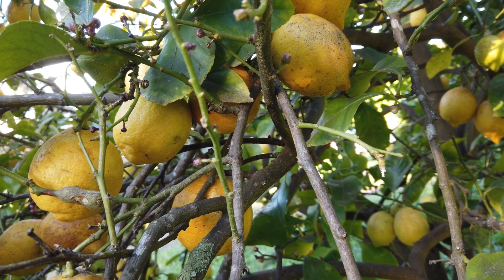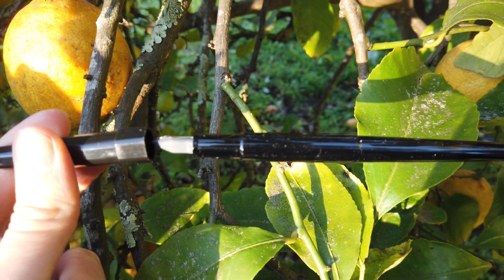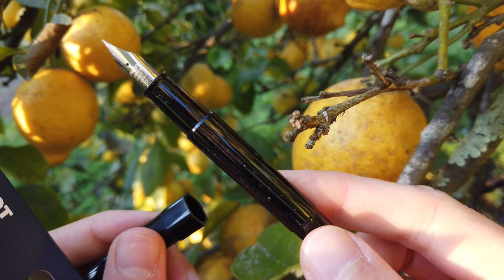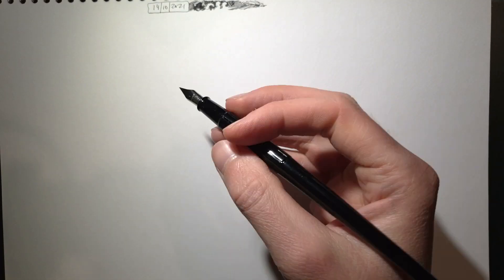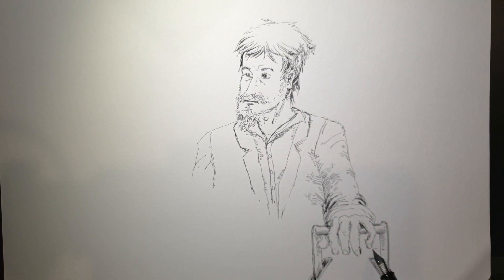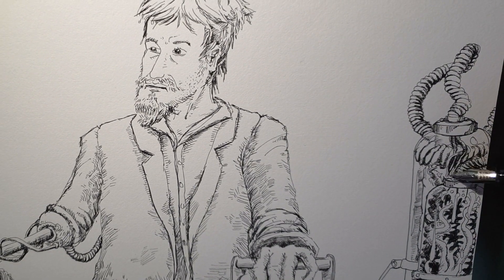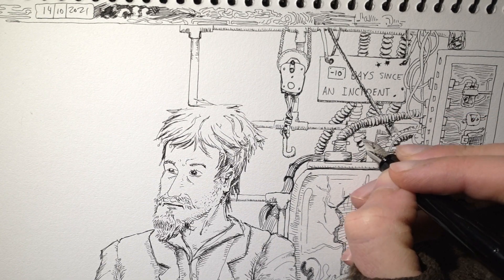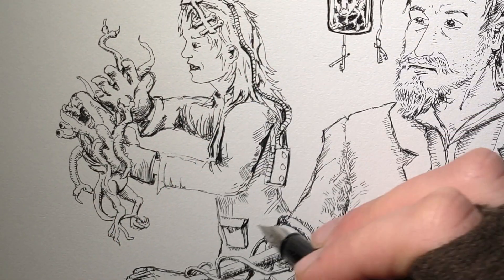The Pilot Desk Pen Extra FINE FINE FINE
Do you want a affordable fountain pen that truly has a extra fine nib? Then this is your pen. It just looks like something cheap. Well it is... but it's really good. If you like plastic. Plastic can be good.